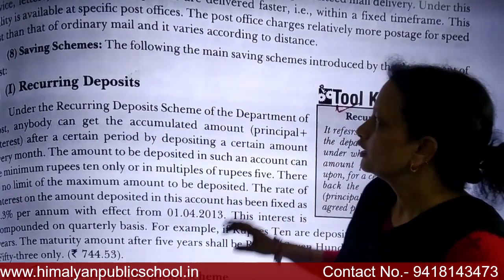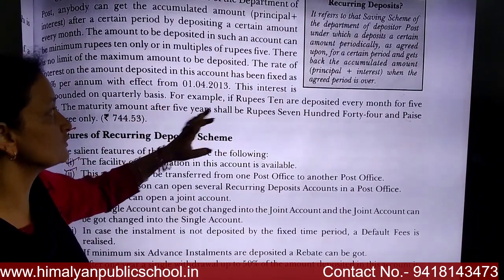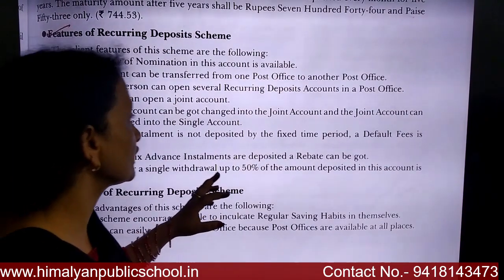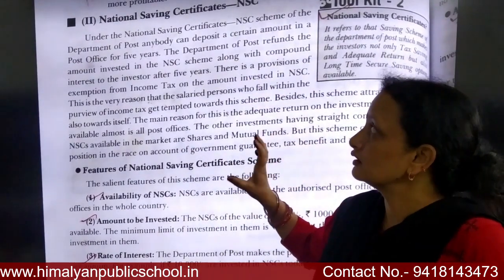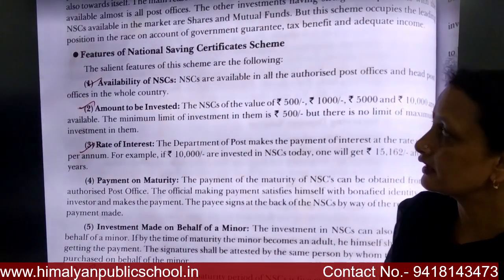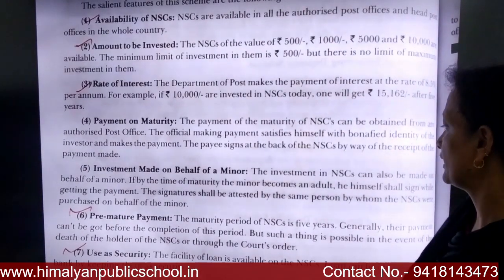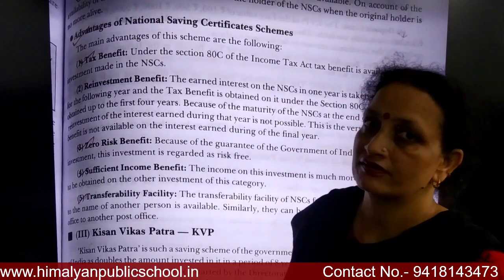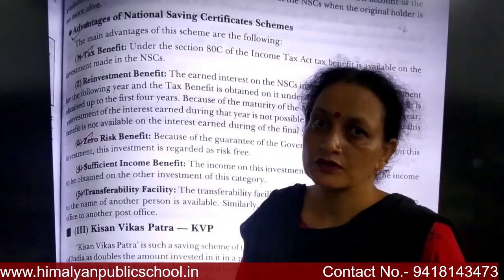Chapter 16 Postal and Telecom Services / communication services ; Business Studies 10+1 Commerce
Introduction to Recurring Deposits
Features of R.D.
Advantages of R.D.